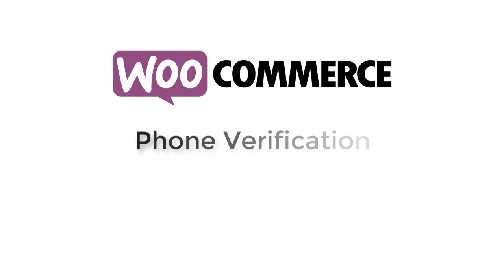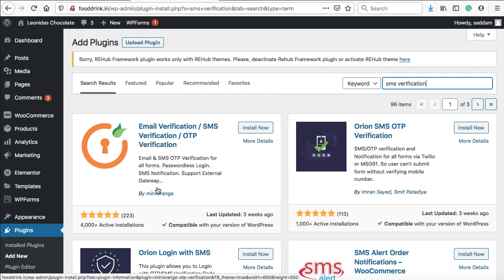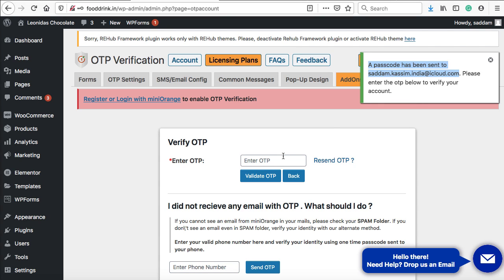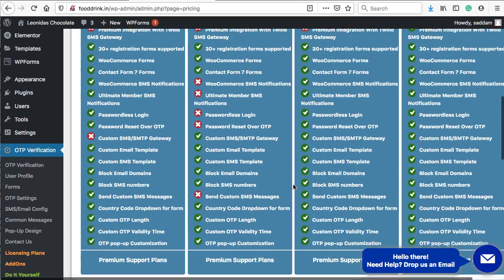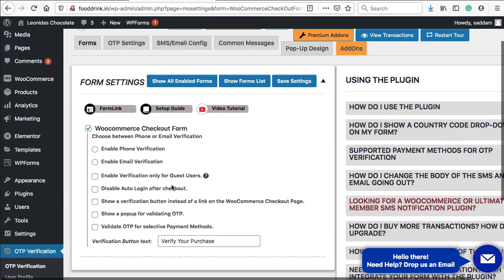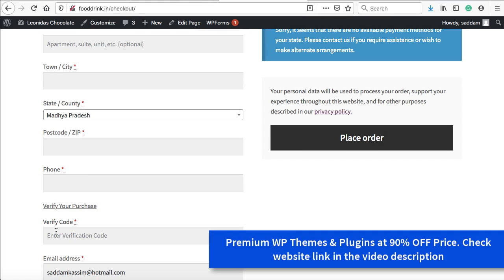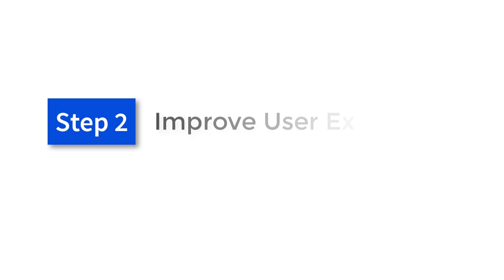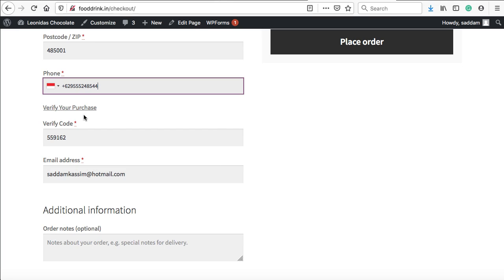WooCommerce OTP Verification through SMS - Phone Verification on WooCommerce for FREE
Hey Guys,
In this video lecture, I'm gonna show you how to set up phone number verification in your WooCommerce website so that when a customer places an order, he must have to verify his mobile phone number.
This will help you to stop fake orders on your eCommerce website.
And, I have used a free OTP verification plugin for WordPress that gives you 10 free credits for testing, and later on, you can upgrade your plan.

You might be interested in these video tutorials too -